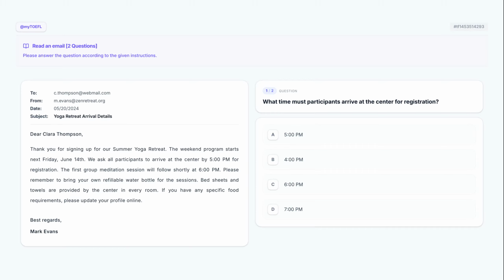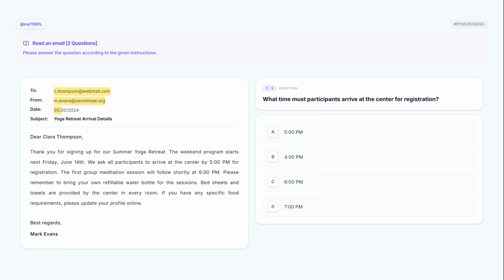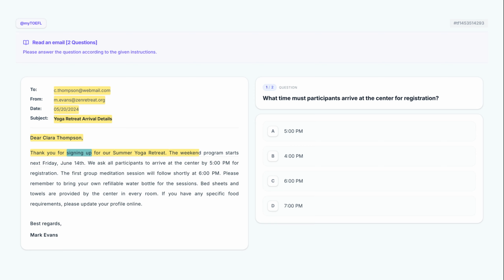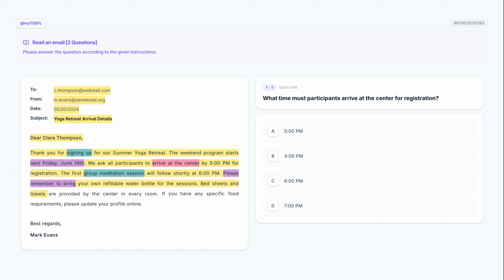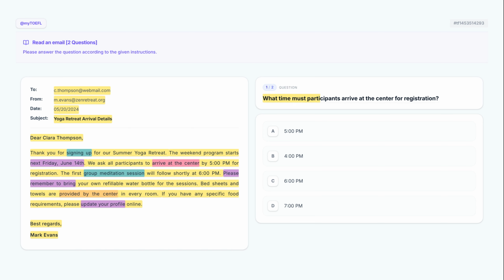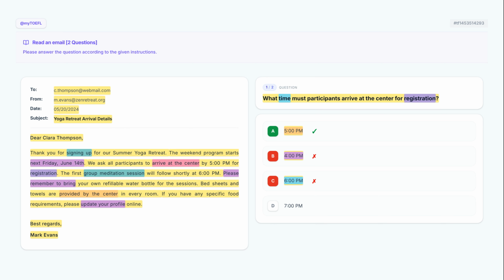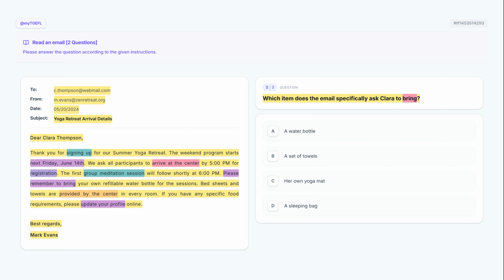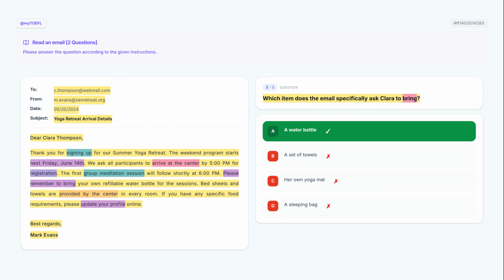[2026] TOEFL iBT Reading Read an email [2 Questions]| Step-by-Step Strategies #0017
Master the Reading section of the TOEFL iBT with this exercise on retreat registration emails. Learn to identify times and specific instructions.

⏱️ Video Timeline (Chapters):
00:00 Introduction
00:34 Analyzing the Email Header
01:33 Text Breakdown: Sentence by Sentence
03:21 Question 1
04:46 Question 2
06:05 Final Tips & Conclusion